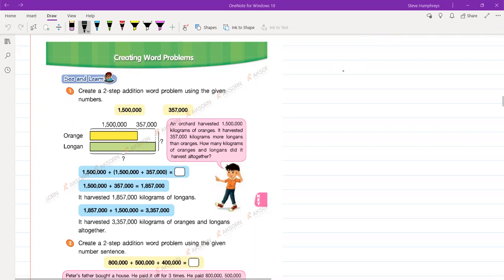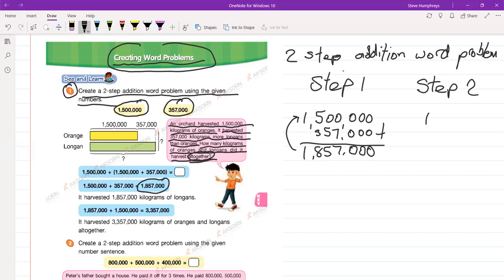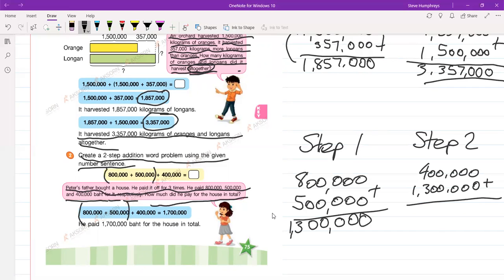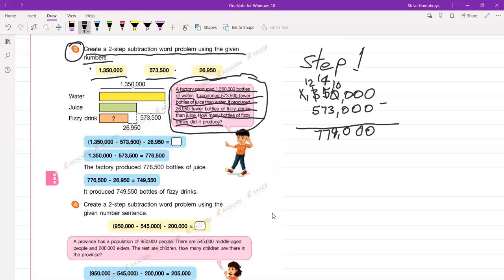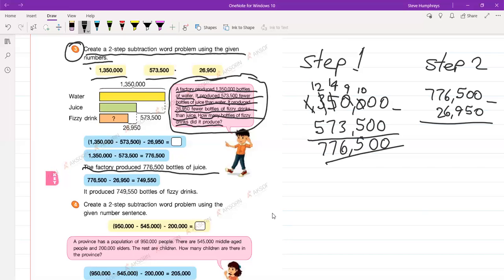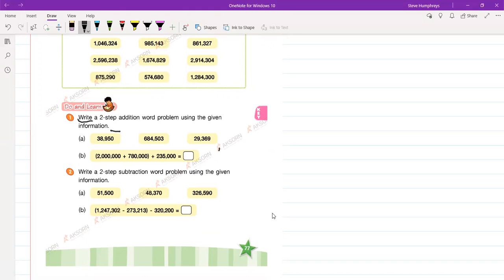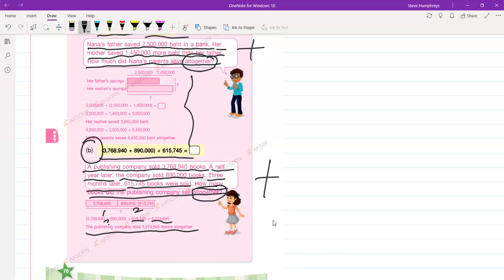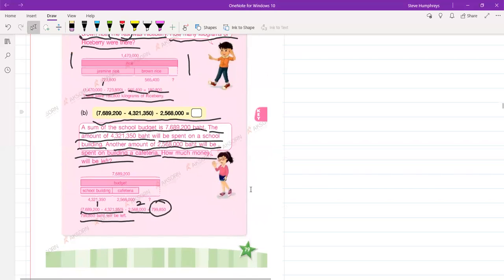Math.. Lesson2​ week5